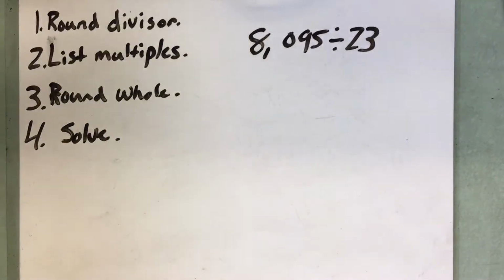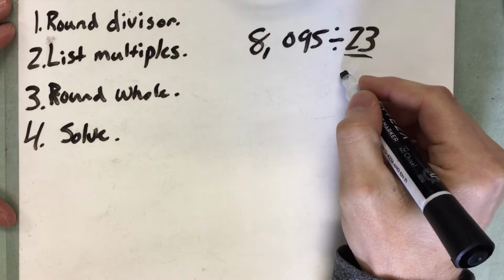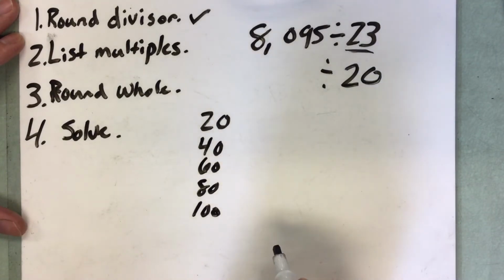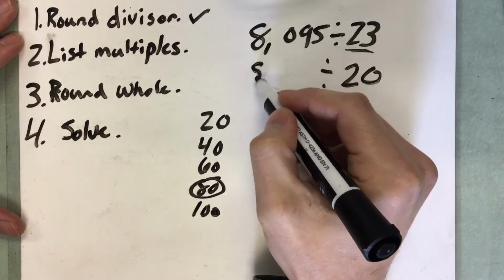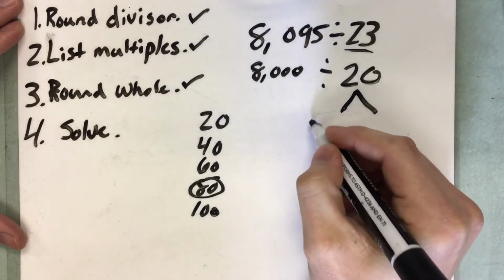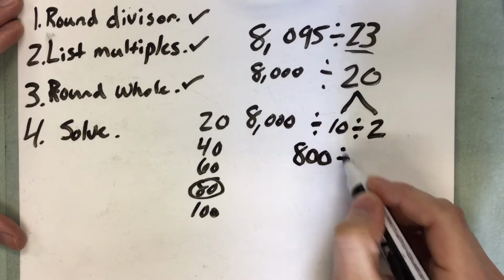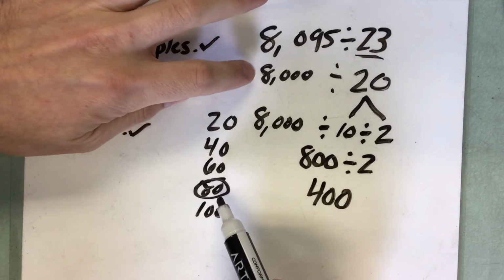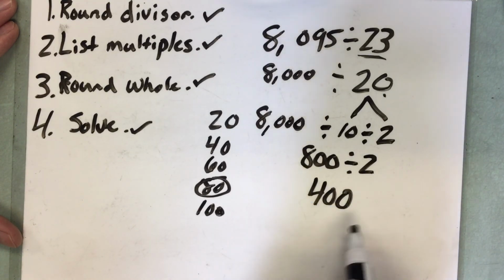Concept development 2.18.1